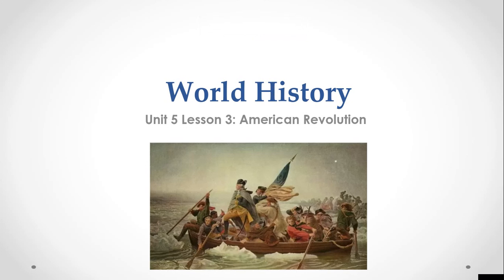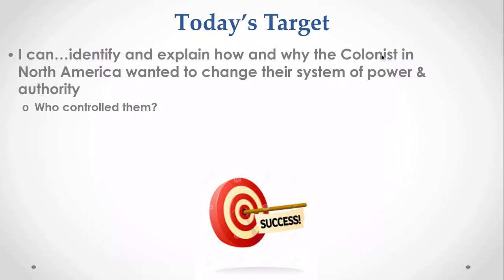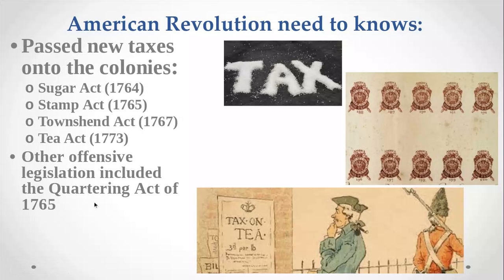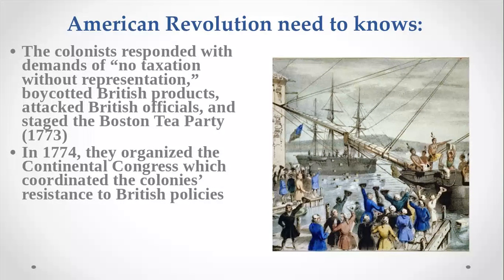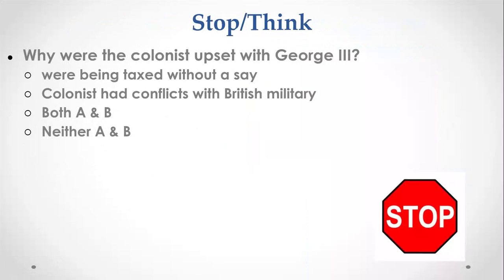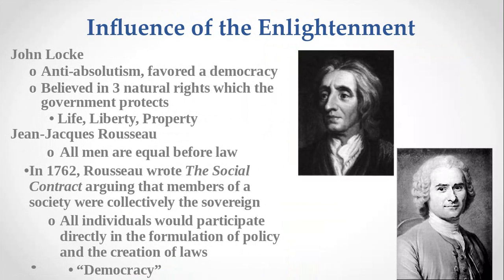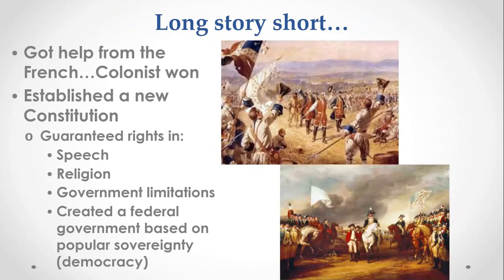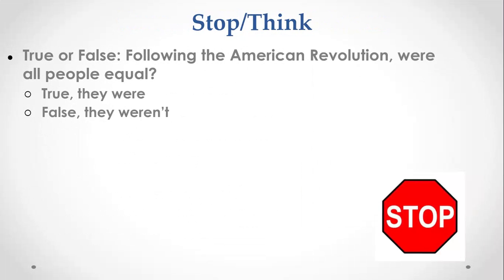CR World Unit 5 Lesson 3 American Revolution